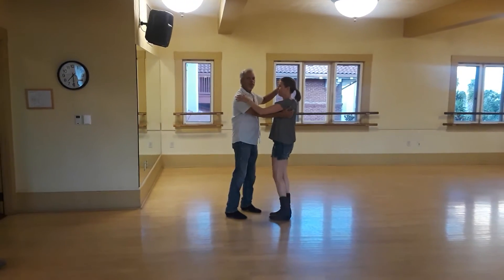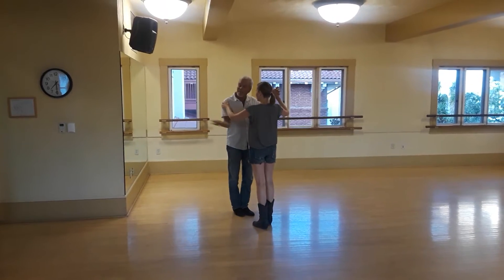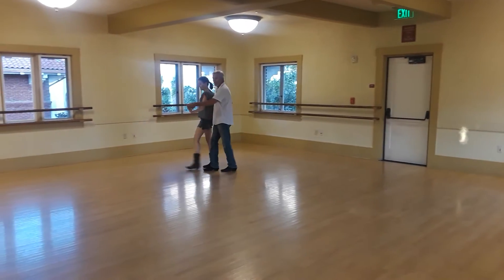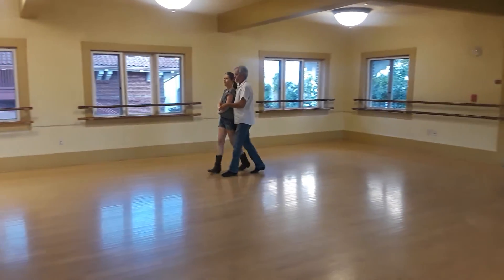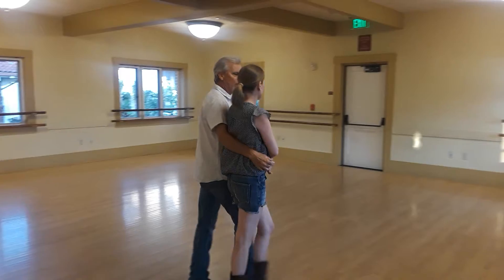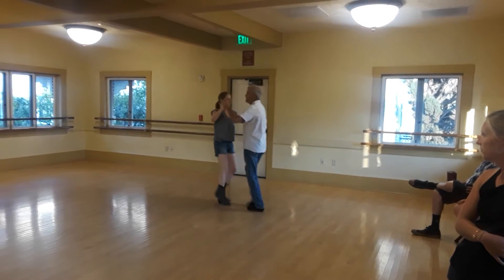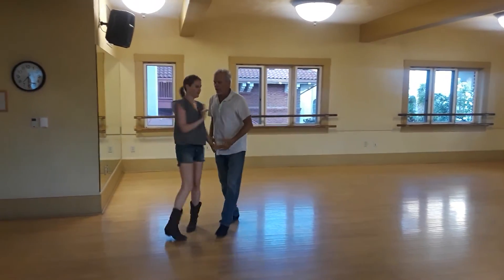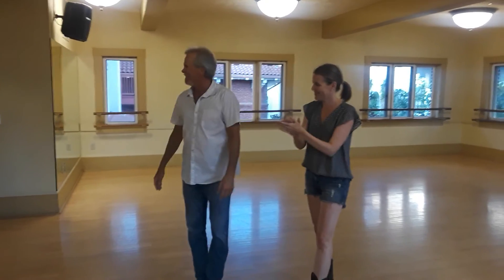countrydance5678beg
July 31 6:30 class week 1. Closed to cuddle to skater to cuddle, burst to sweetheart, to cuddle to closed.  Single prep outside turn to sweetheart.